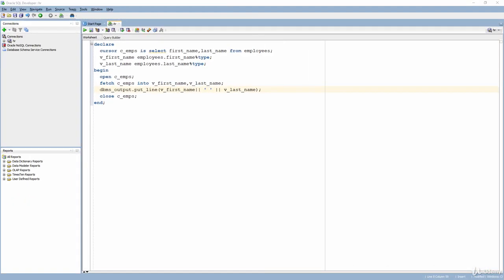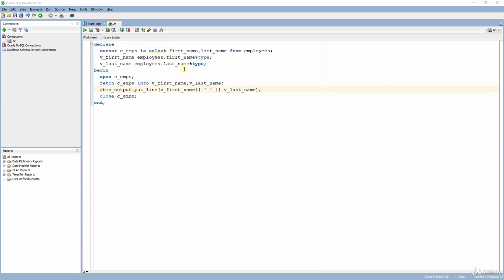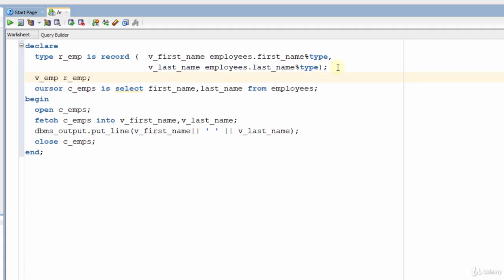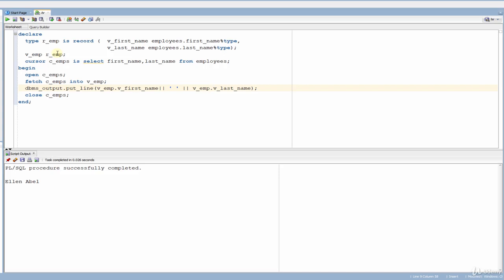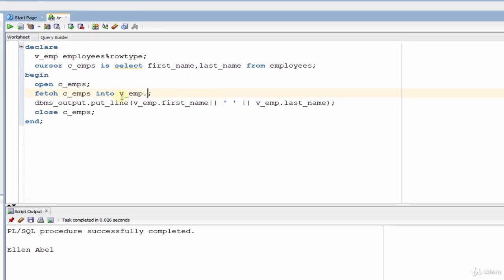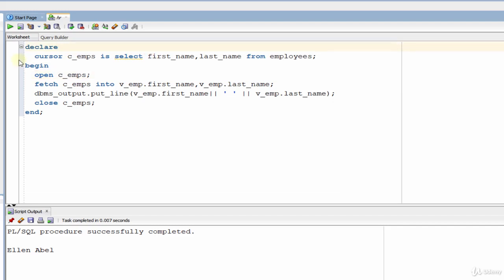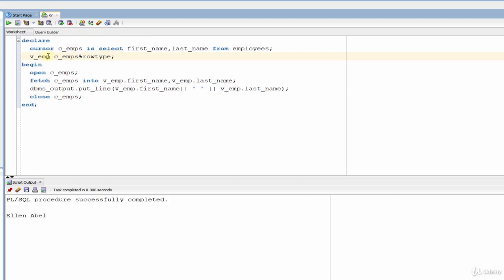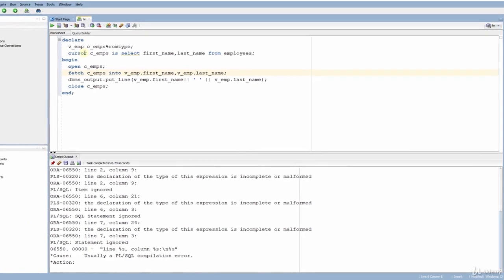PL/SQL tutorial: Cursor Based Record Datatype Variable in Oracle Database